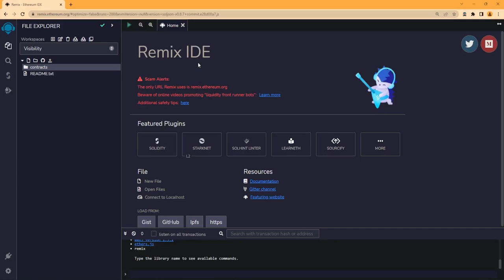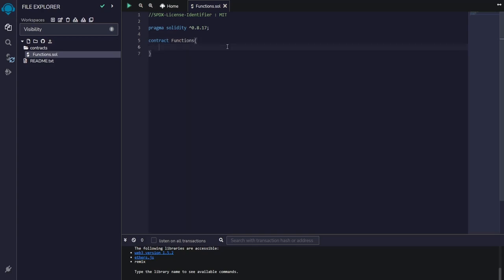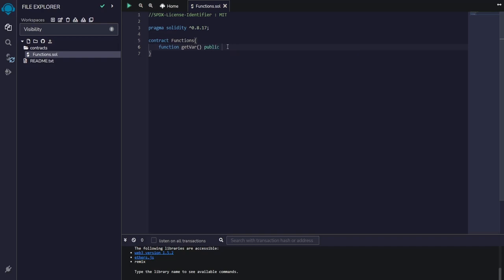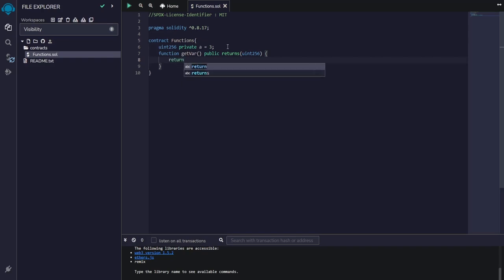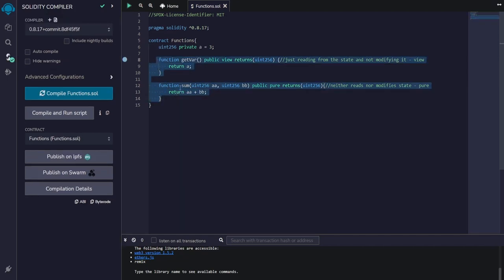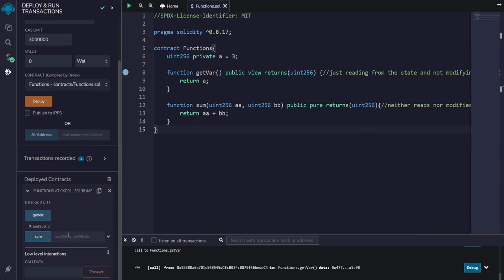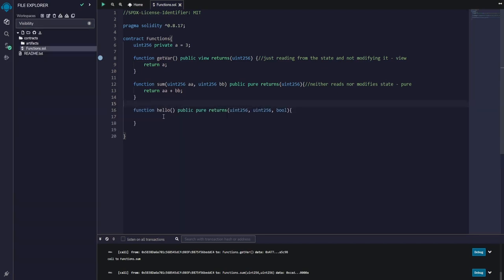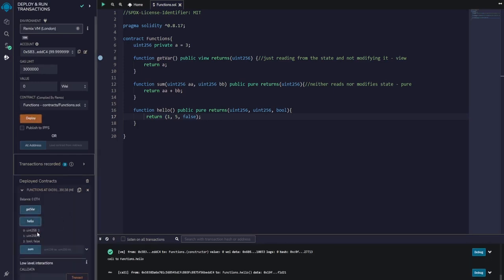Functions in Solidity: Syntax, Pure vs View, Overloading vs Overriding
After watching this video one will know:
- Basic syntax of functions in Solidity
- What is Pure function in Solidity?
- What is View function in Solidity?
- How to do function overloading & overriding in solidity?
- How to implement Inheritance in Solidity?

Hi there! New to my Channel ? If so, Hi I'm Saumya !- This is the place where I document my life or my journey towards my goals related to Life, Building Stuff, Learning, Computer Science, Programming and more. Above all just learning, improving & being better than yesterday.

Relevant Video Tags :
learn solidity functions, pure vs view functions solidity, Inheritance in Solidity?